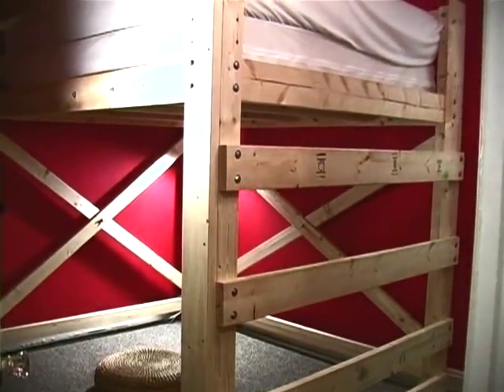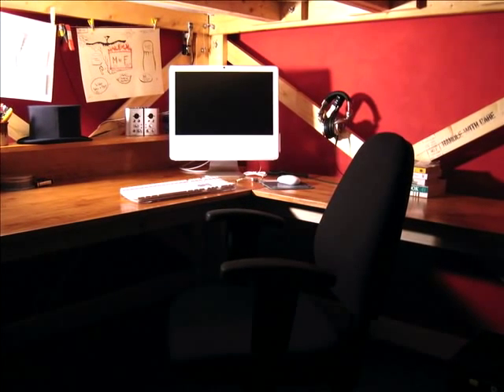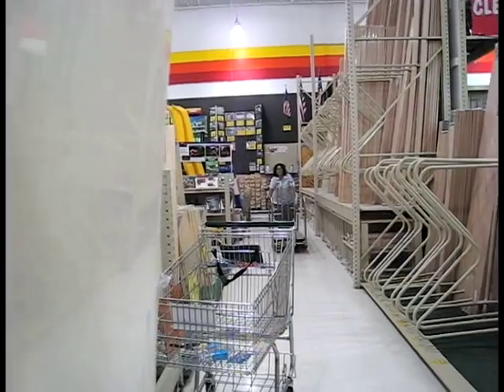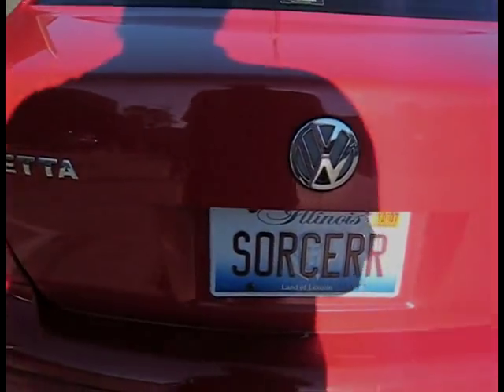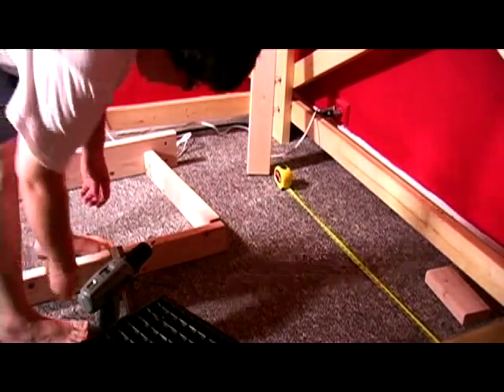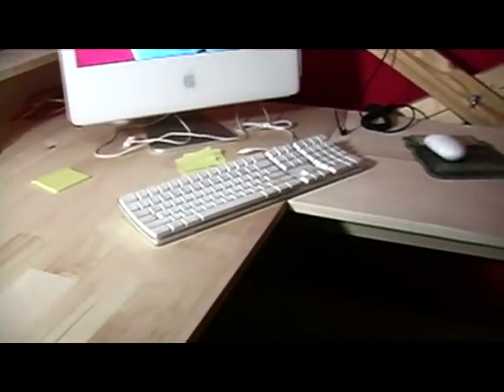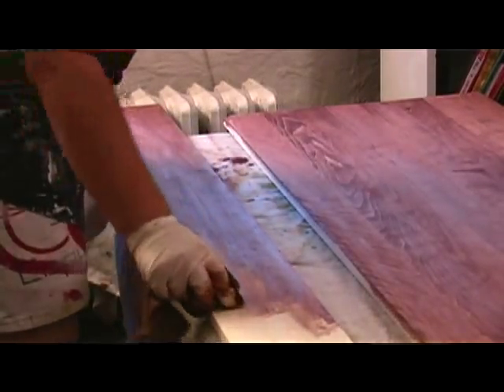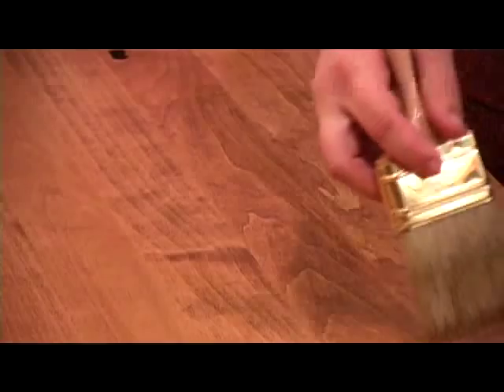Obtuse: Episode 4 The Loftbed Wrap-Around DESK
Finally. The Loftbed Desk ...suspended by chains, to take up zero floor space...always for kitties.

Many many thanks to all of you that have written asking about the desk--after seeing the Loftbed video and pictures of the desk.

For more of our wacky crafty ways please visit CopyCatFilms.com

[Our basic plans of the desk will be available soon on our website for download.